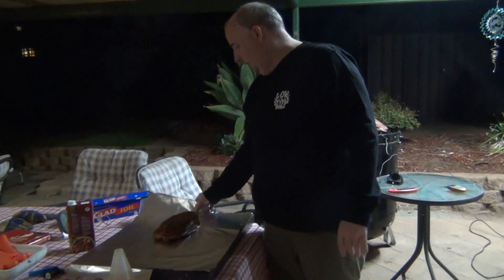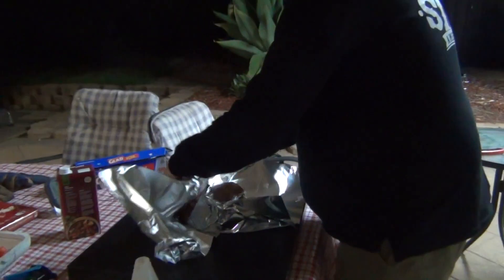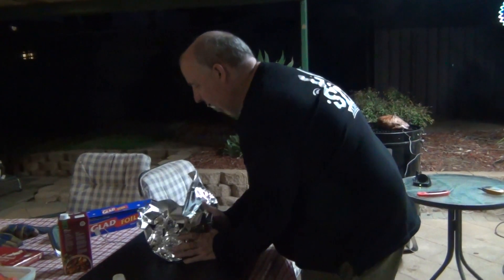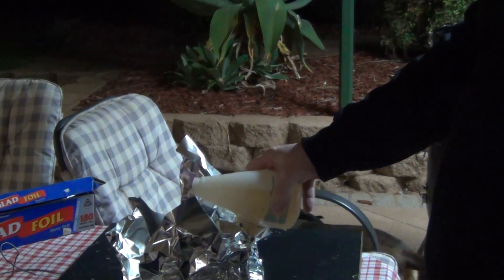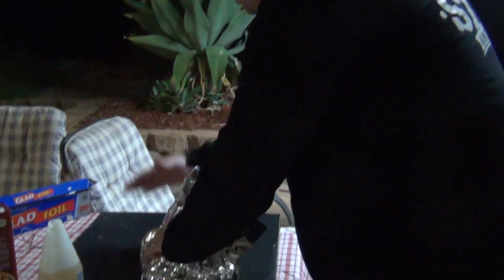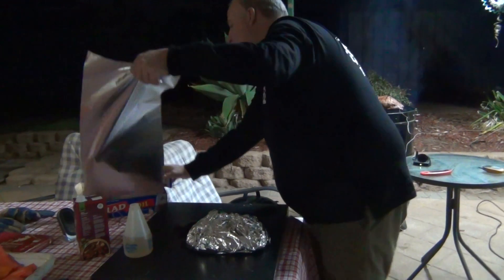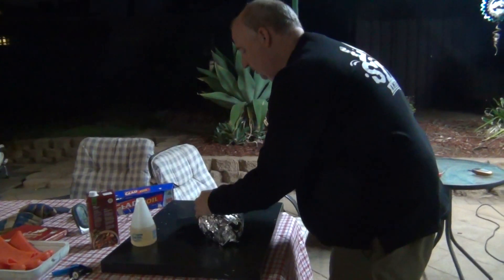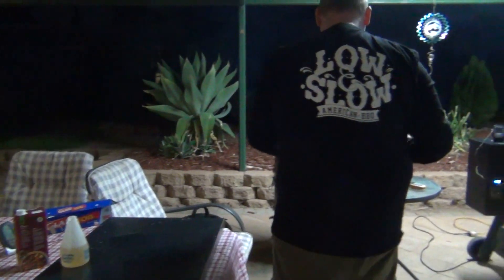BBQ COOK Part 3 wrapping pork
Time for the pork to be wrapped